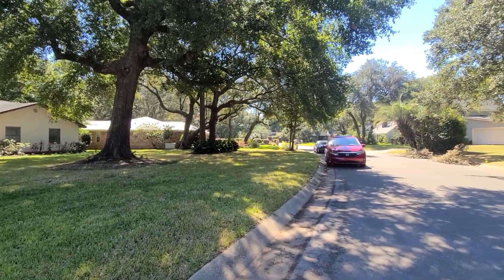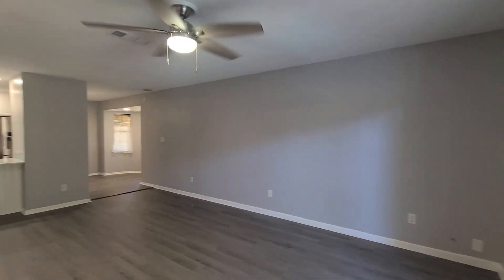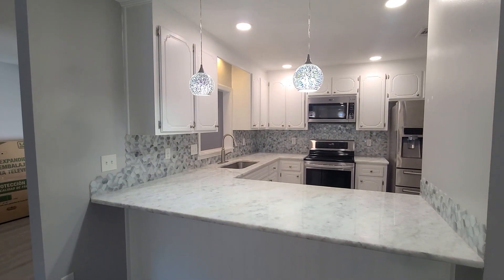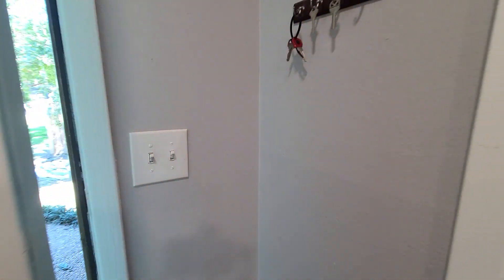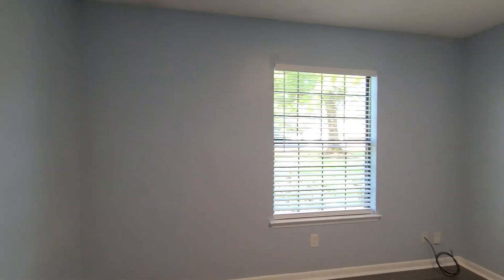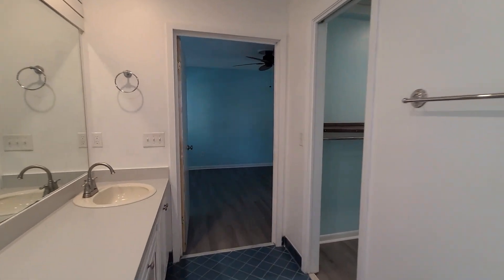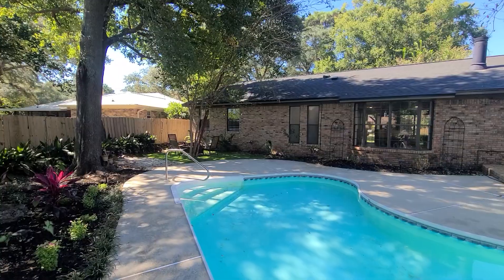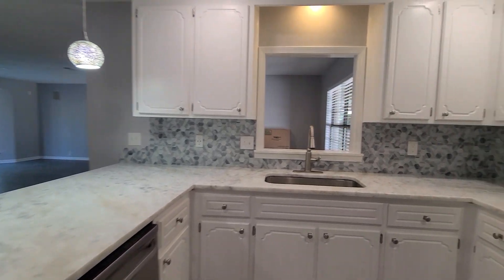4516 Whisper Way Pensacola, Florida 32504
Pool home for sale Pensacola Florida. Offered at $405,000. Conveniently located just off Scenic Highway near I-10, this home offers many new renovations such as a BRAND NEW ROOF with new gutters, HVAC, water heater, pool pump new in 2019, and electrical updated in 2019 as well. You'll enjoy the swimming pool and two separate living and dining spaces with new luxury vinyl flooring throughout the entire home. The updated kitchen comes equipped with new gorgeous Carrara Marble countertops with backsplash, updated hardware with stainless appliances, a breakfast bar, and a breakfast nook with a pantry. The 2 separate living spaces are divided by a brick-encompassed fireplace with a set of bay windows allowing natural light to flood the living space. The primary suite has a large bathroom with a spacious walk-in closet and double vanity with a dressing area. The additional bathroom has a new vanity and hardware. Out back, you'll find the perfect place for entertaining family and friends with a saltwater pool, open lanai, and firepit nook. The mature Oak trees provide ample shade in the backyard. Other mentionable features are a large laundry room with new cabinetry added, new ceiling fans and fixtures, new closet doors installed, fresh paint, and a new pool Polaris located on a no-outlet street. Located just 4 miles from the airport and 12 miles to downtown Pensacola.